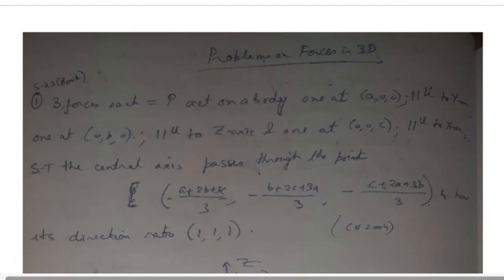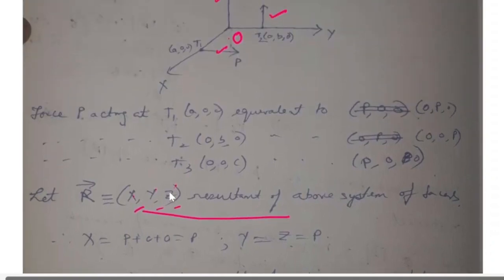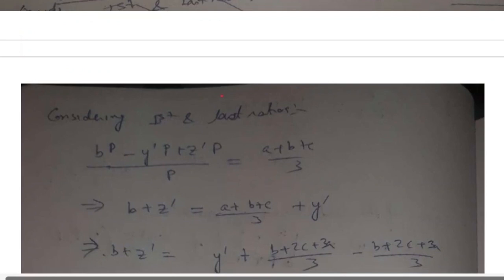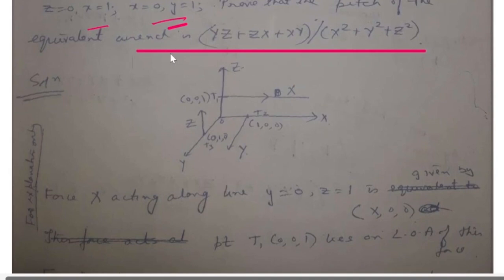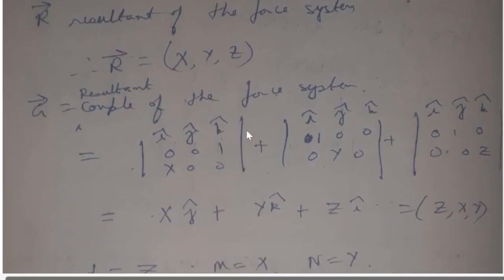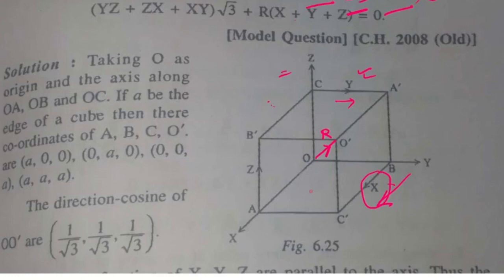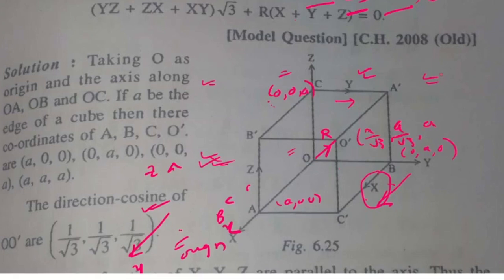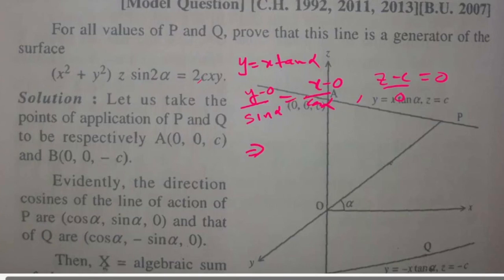Few Problems Forces In 3D